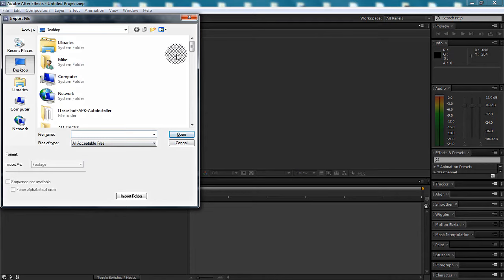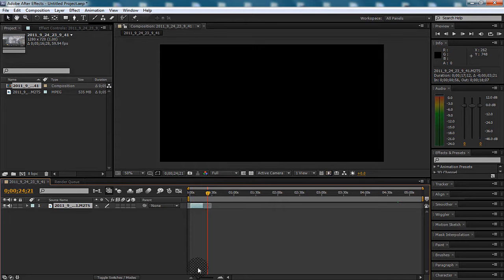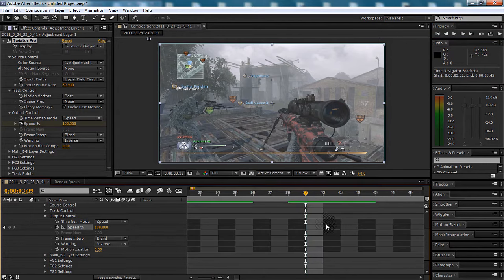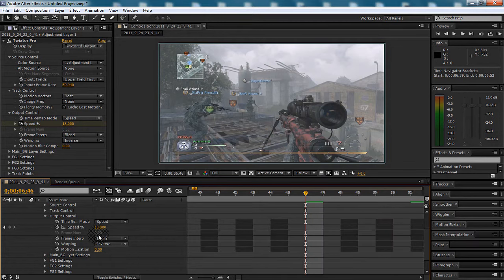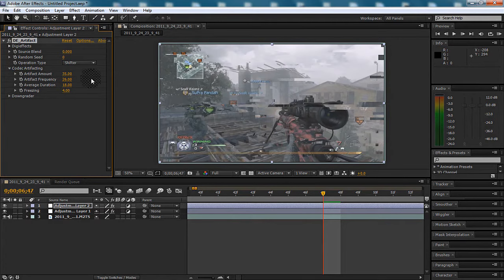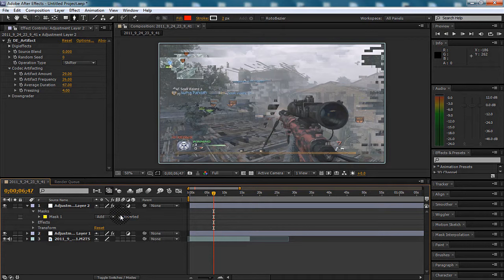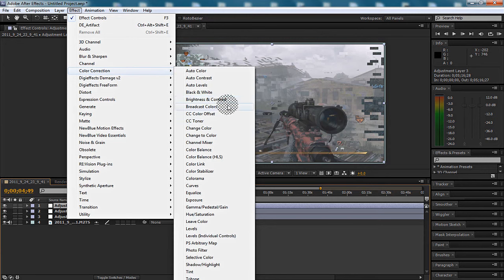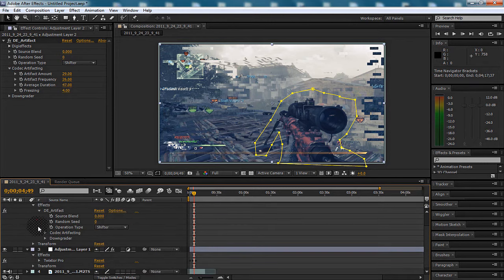After Effects | Damaged Film with Twixtor | FluffeyHD Advanced Tutorial 1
The first advanced tutorial - EVER. A short tutorial on a nice effect.

Stay Active,
Mike